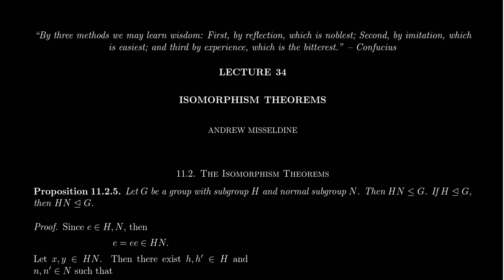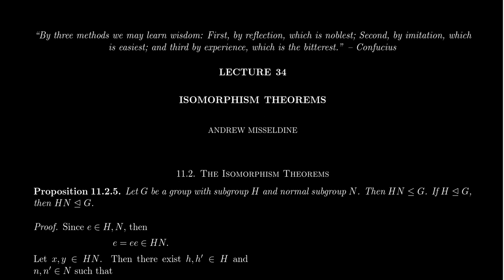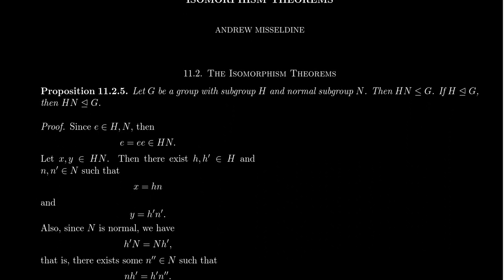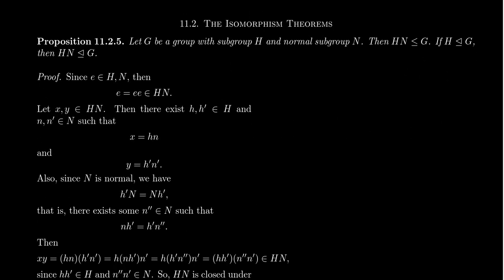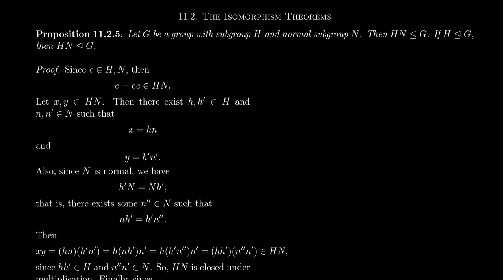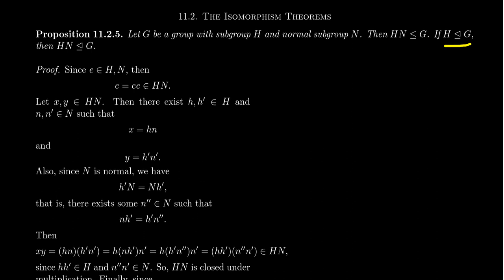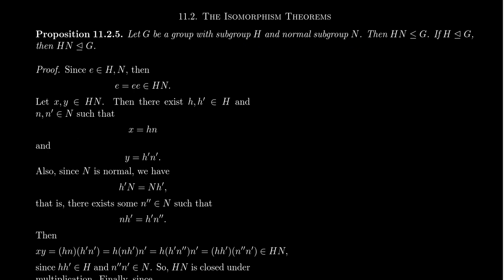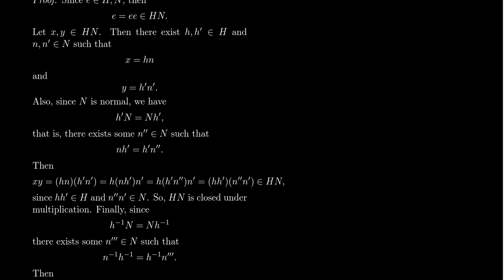The Product of Subgroups is a Subgroup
In this video, we prove that the product of a subgroup with a normal subgroup is a subgroup. We also prove that when both subgroups are normal than the product is likewise normal.